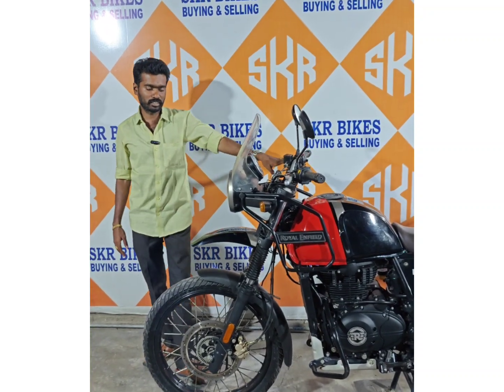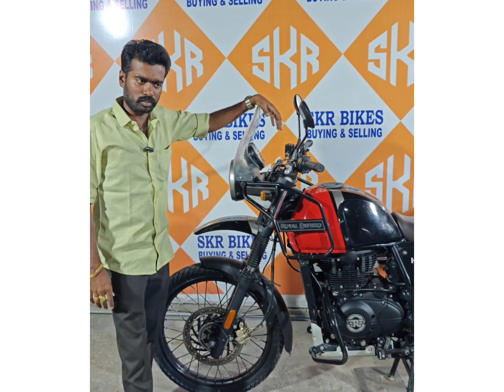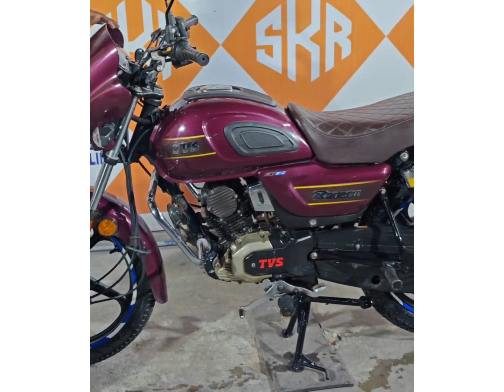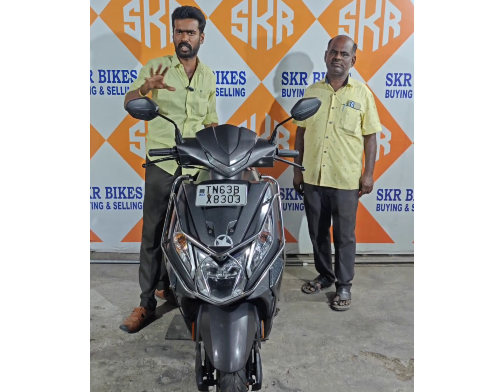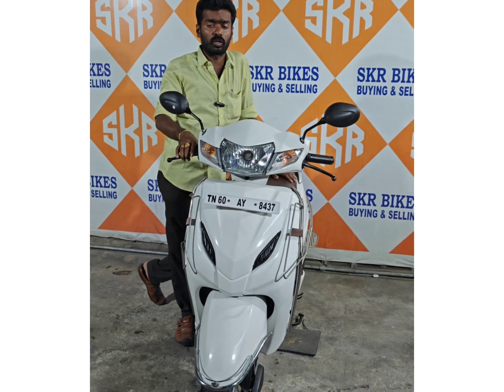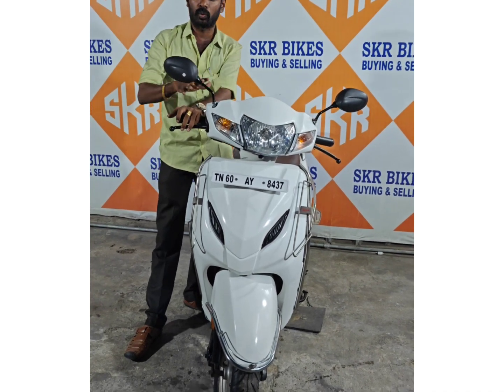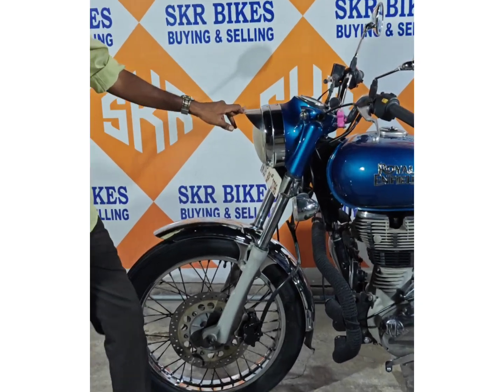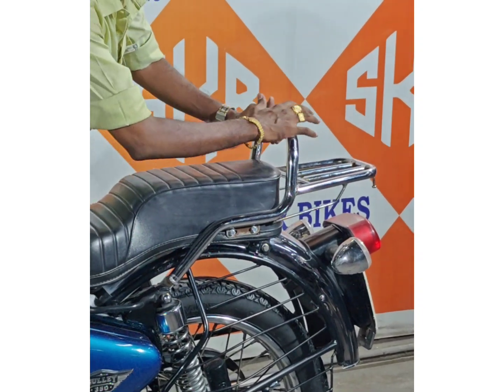SKR BIKES MADURAI bike collection date 18.09.2024 please see the full video don't skip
SKR BIKES MADURAI bike
collection date  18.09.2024 please see the full video don't skip
Thank you for your message.

Don't Advance Money to any one.

Thanks for contacting Skr Bikes!

Office Adress:
86B, Southmarret Street, near by sappanikovil bus stop, Madurai - 625001